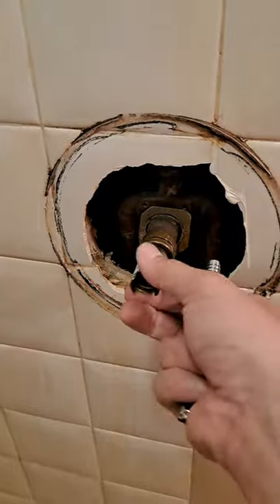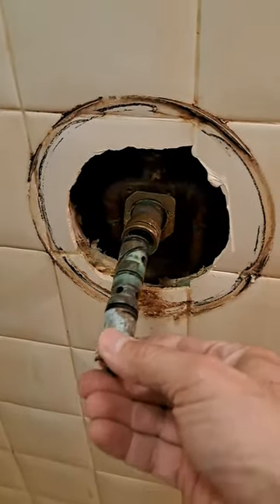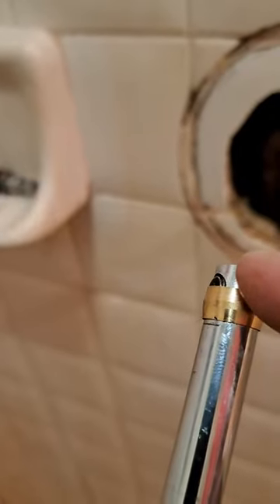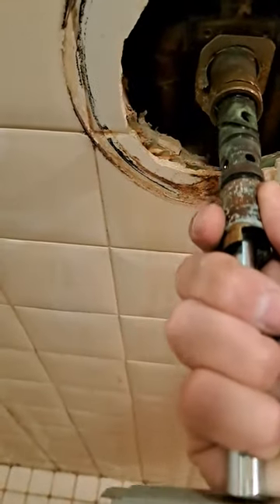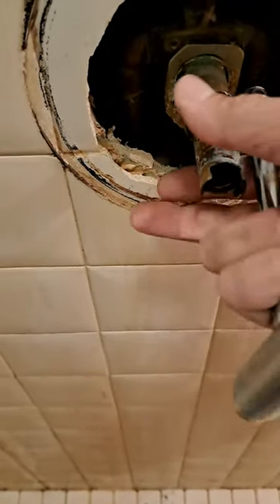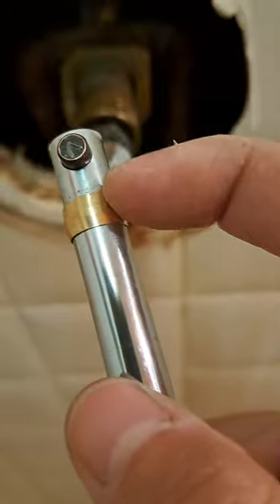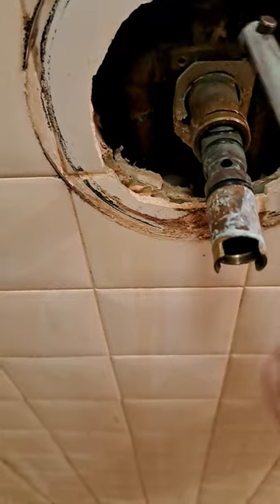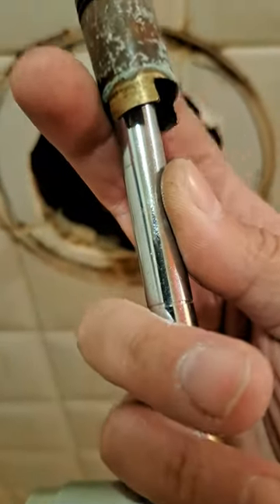Ace hardware moen cartridge removal tool.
brief instructions for using the Ace hardware moen cartridge removal tool. remember to remove the retaining pin before trying to pull cartridge out.